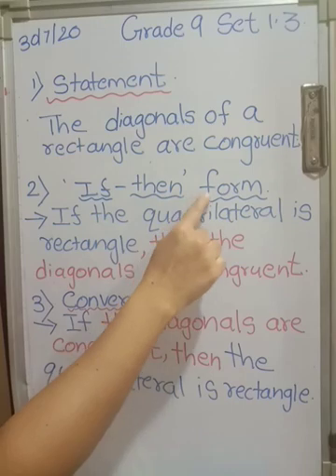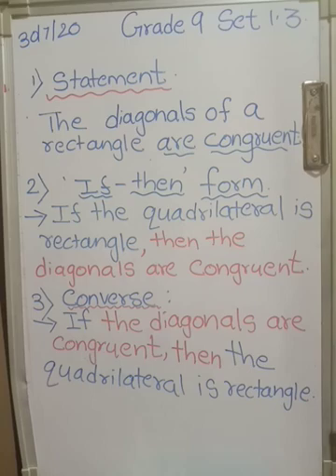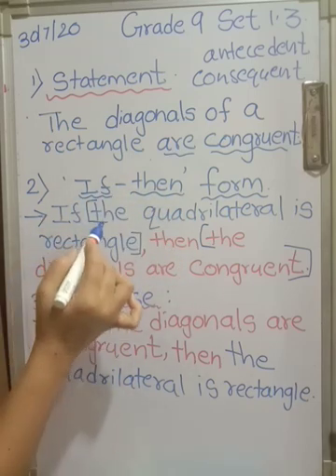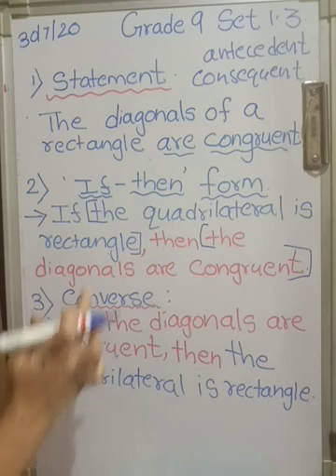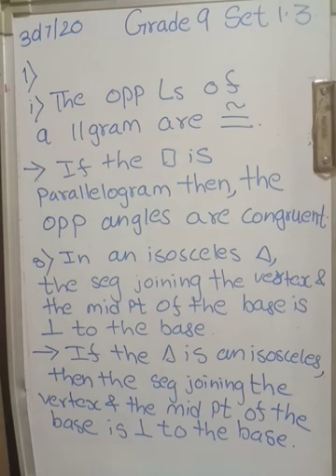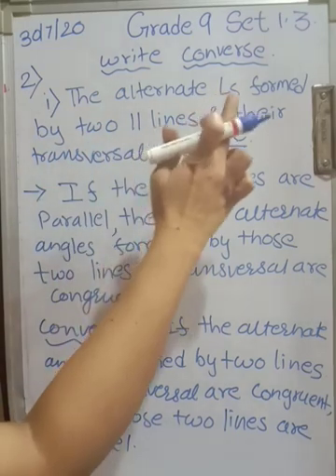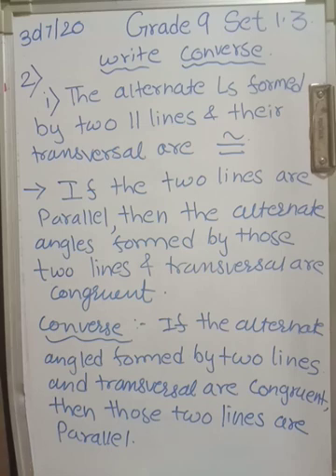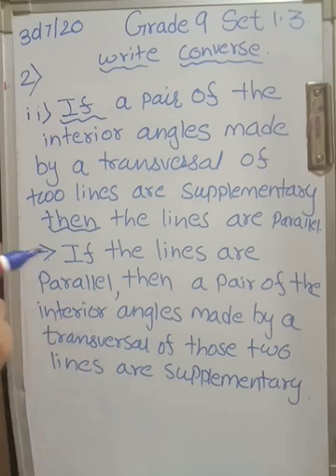9th class math paper ll ssc board .set 1.3.writing conditional statement and converses.